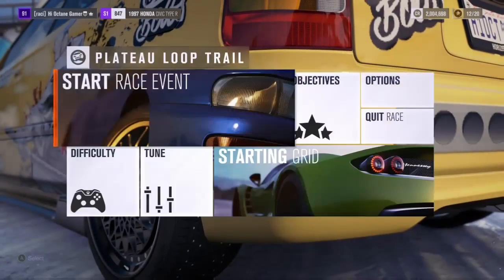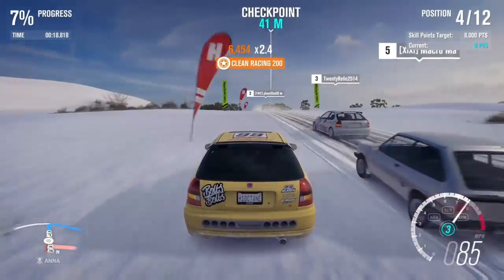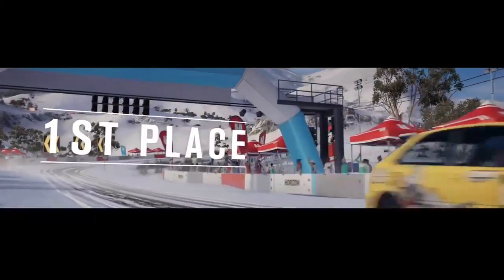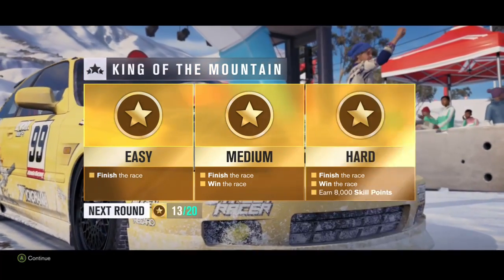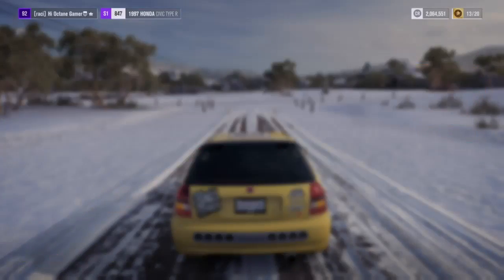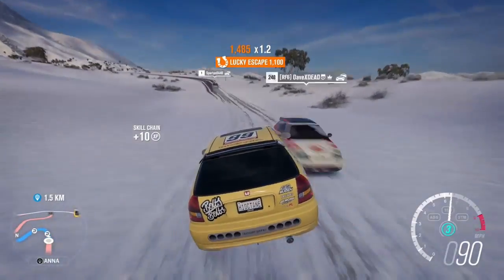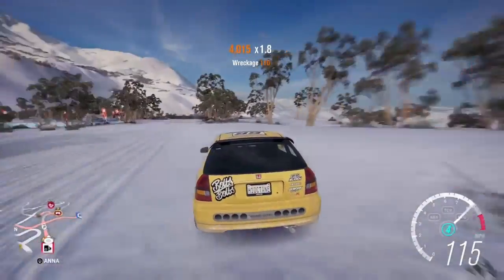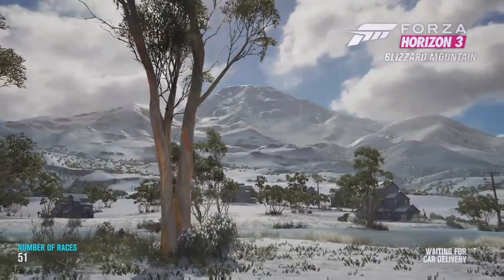Forza Horizon 3 Blizzard Mountain + Giveaway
Remember to share the video to bring the give away the little bit closer
GOOD LUCK